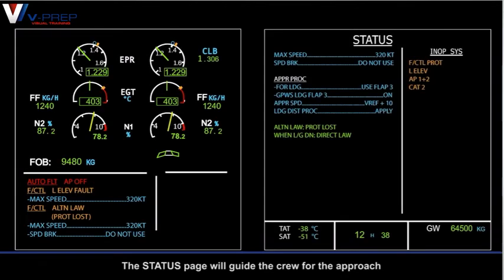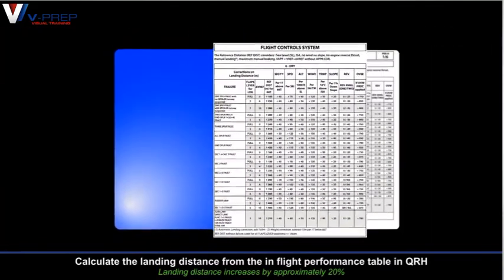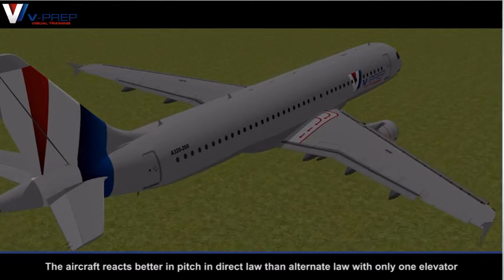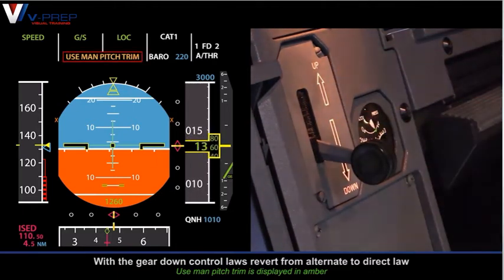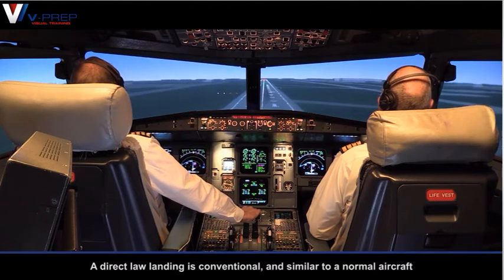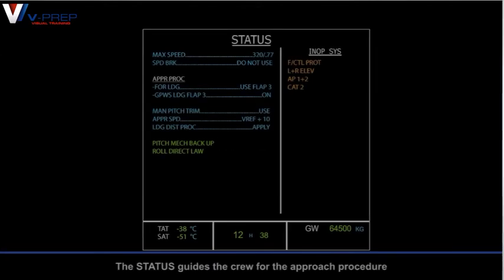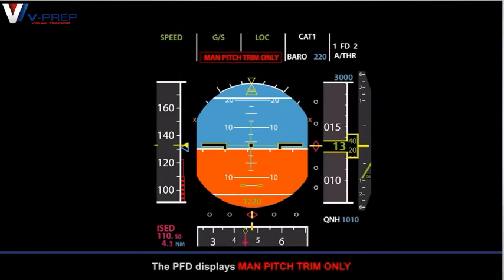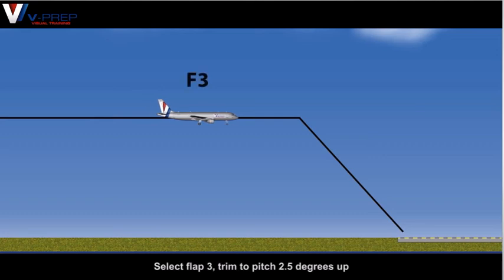A320 - ELEVATOR FAULTS